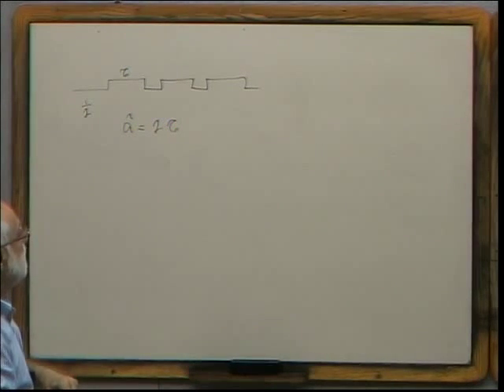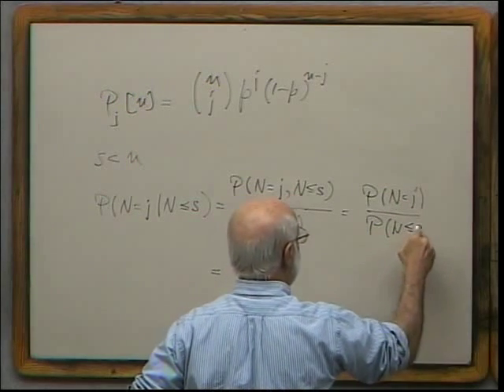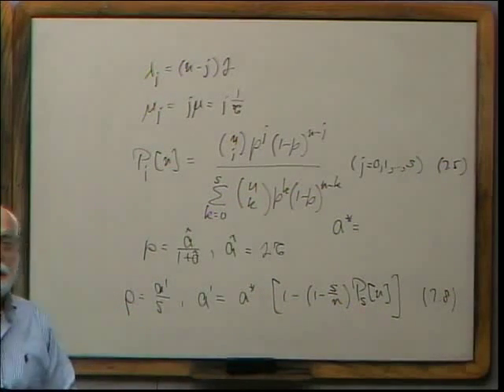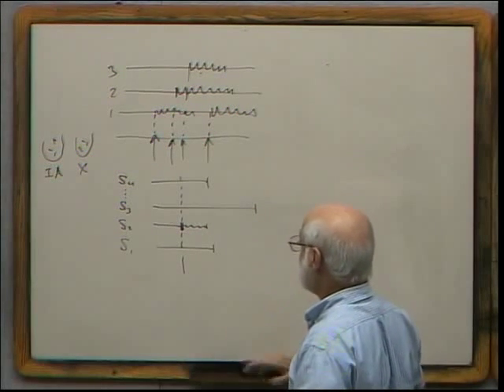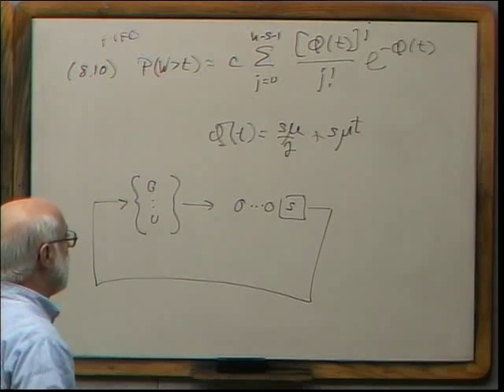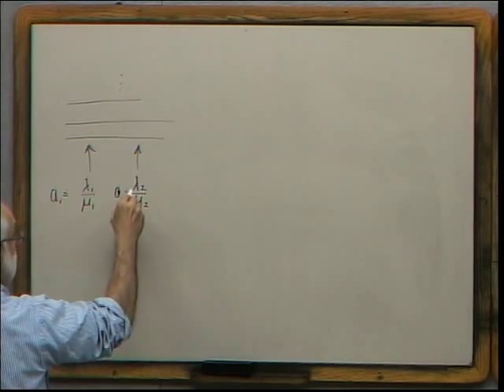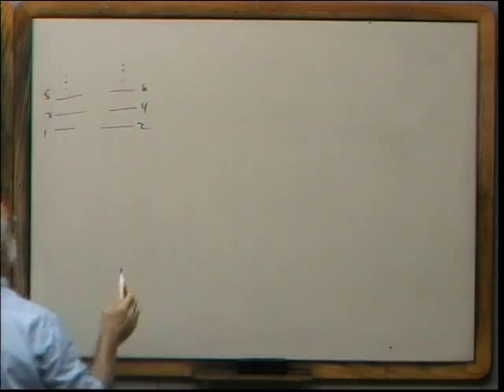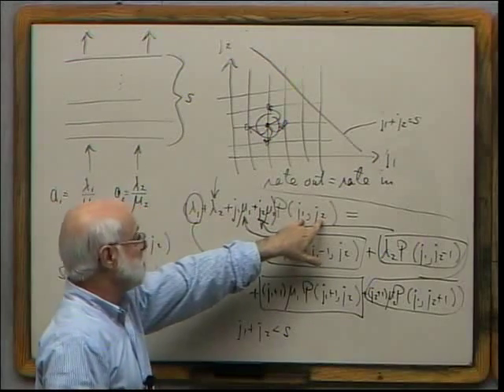MAP6264: Queueing Theory - Lecture 16